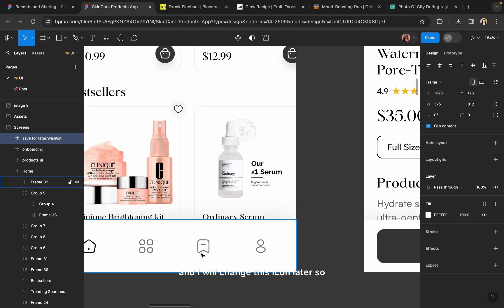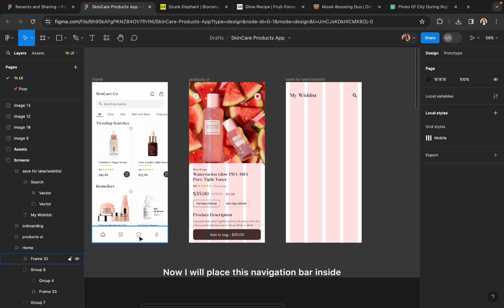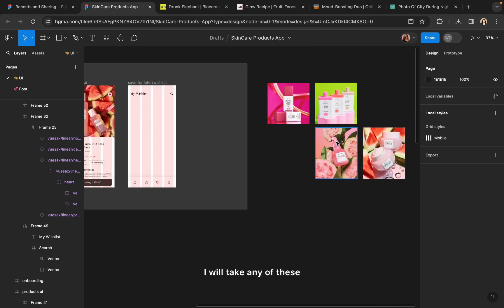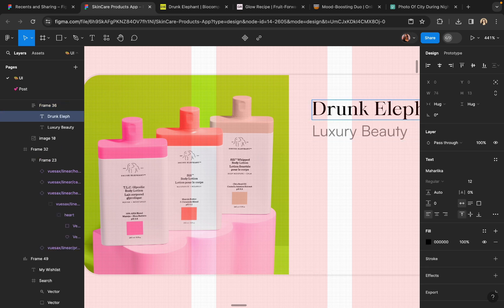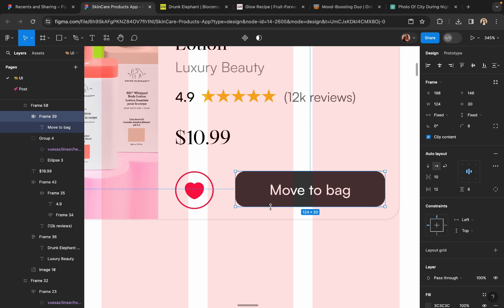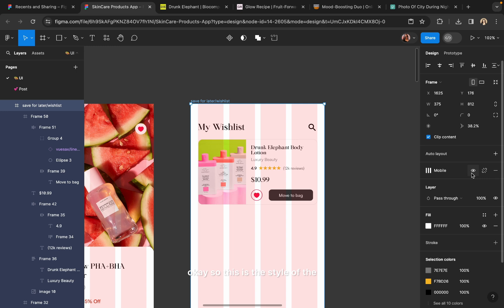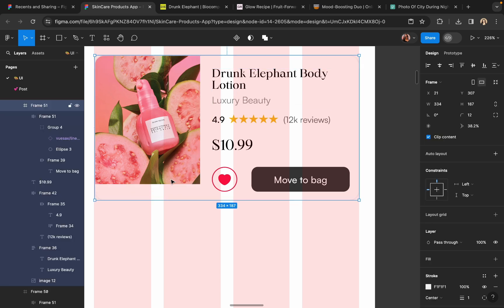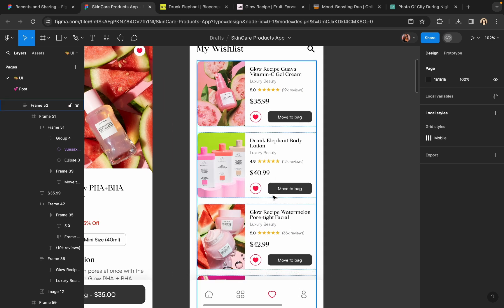Designing a SkinCare Products App in Figma | Step by Step Tutorial (Part-3)💅🏻🧚🏻‍♂️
Hey Guys! In this tutorial, I'll design a skincare products app from scratch.